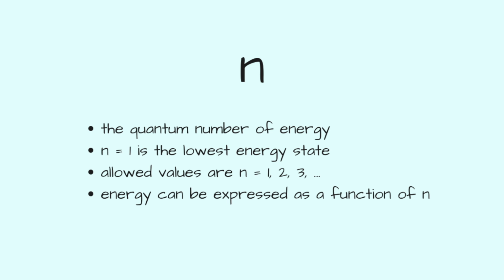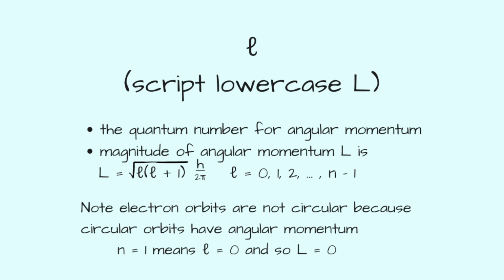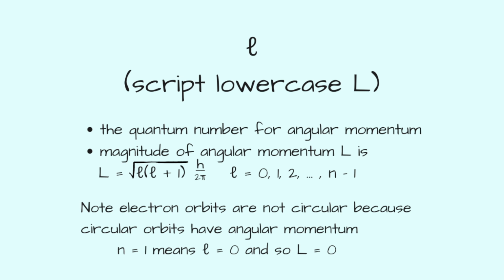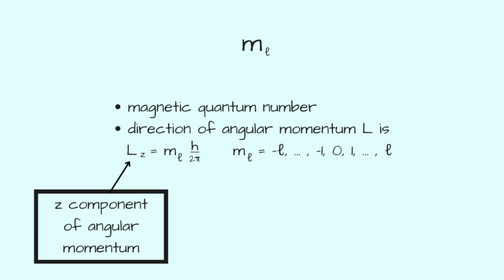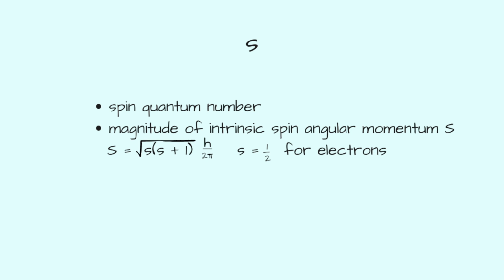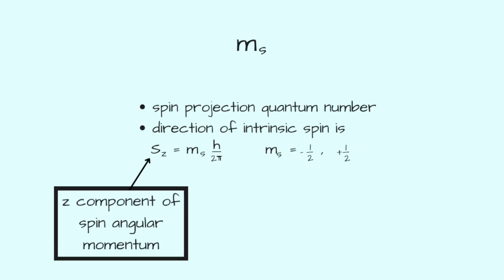Quantum Numbers and Rules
In this video I'll give a brief overview of the quantum numbers and rules.